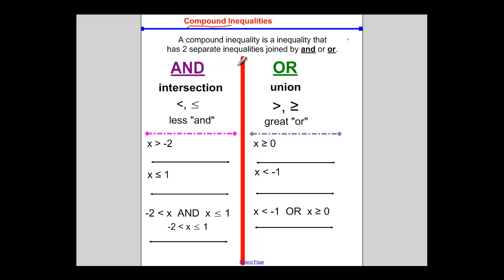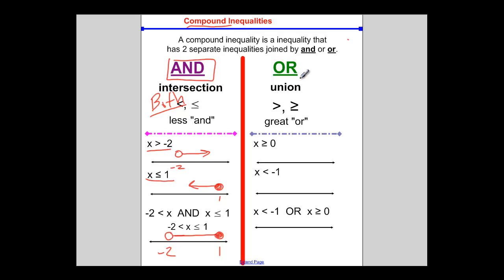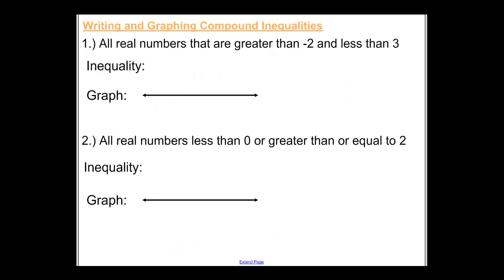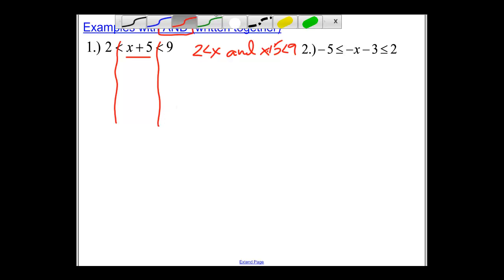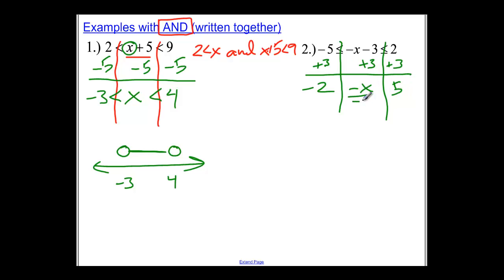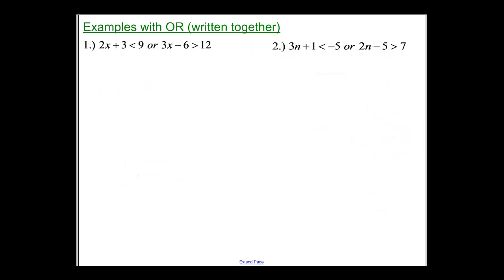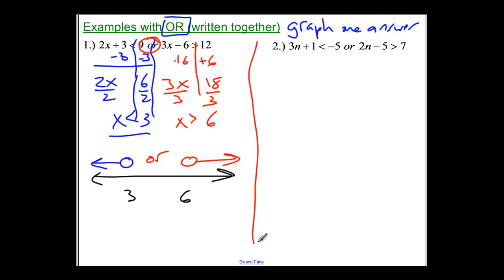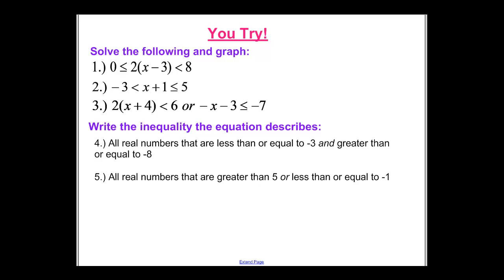Algebra 300: 6B Compound Inequalities